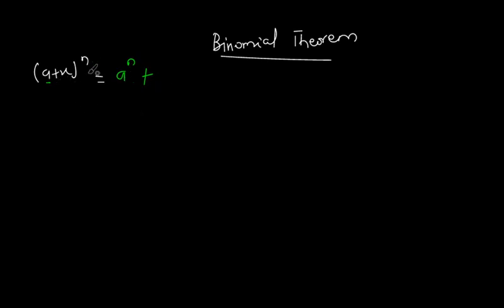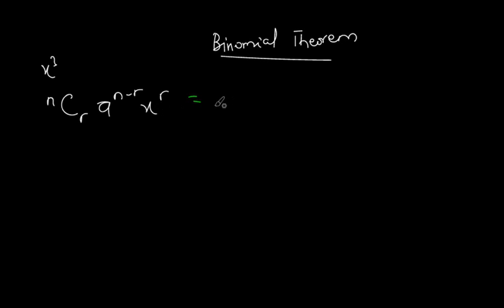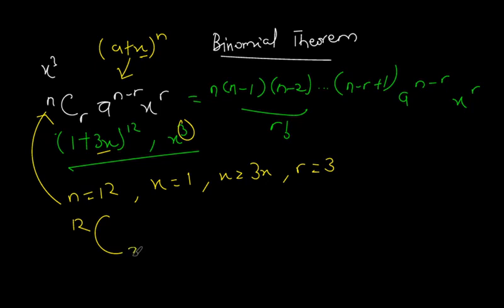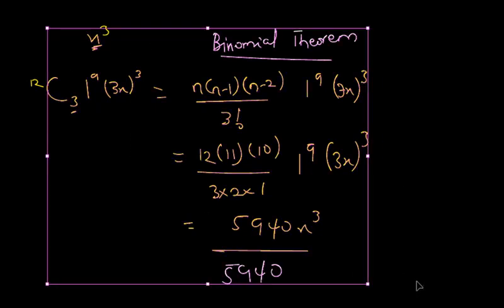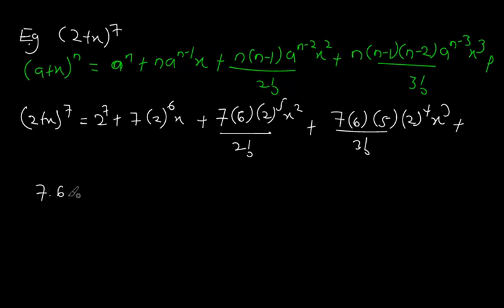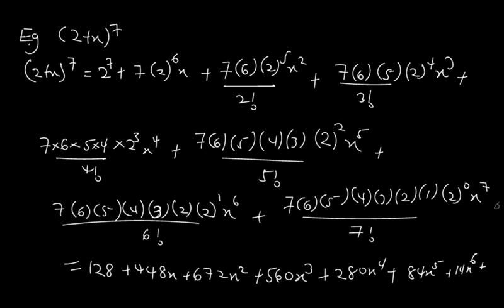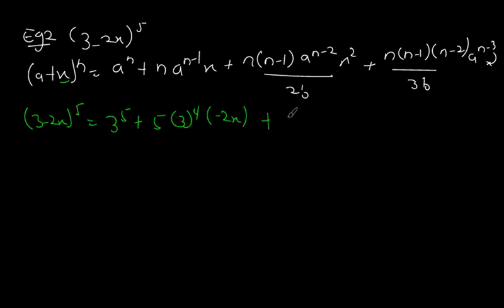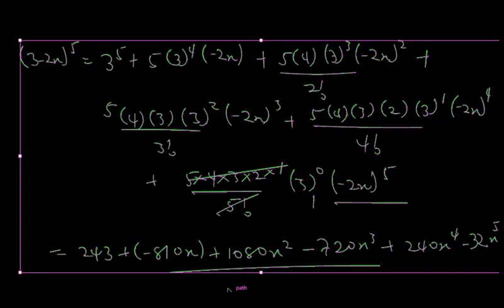Expansion using binomial theorem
In this video we continue Binomial Expansion using binomial theorem.This video contains all information you probably  need on binomial theorem for your studies or preparation for exams
Thanks for watching and don't forget to subscribe to our channel for more science and mathematics tutorials. Also like and comment below topics of interest or difficulty you want us to help you with
We love you guys
From Team;
MyScience Tutorials